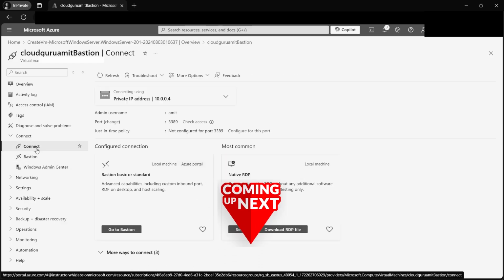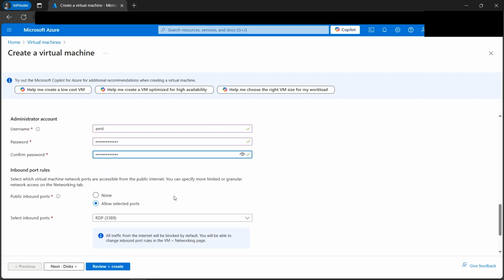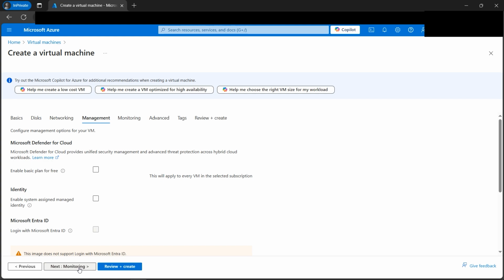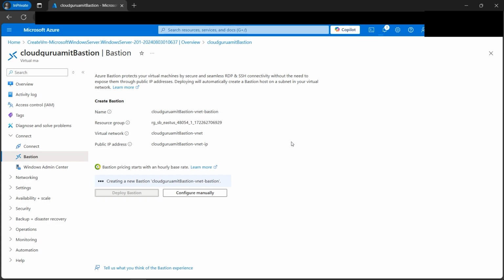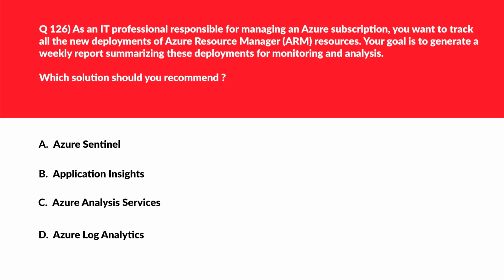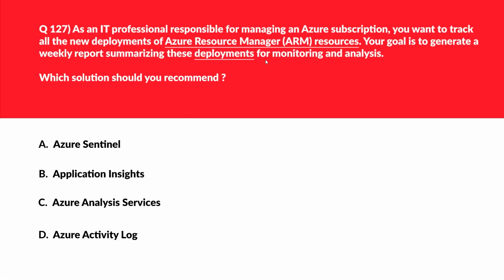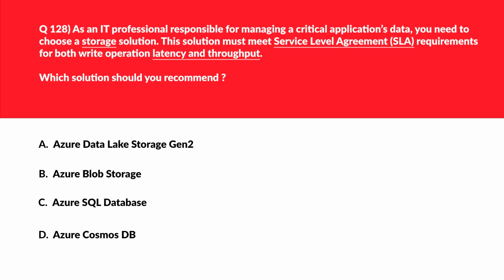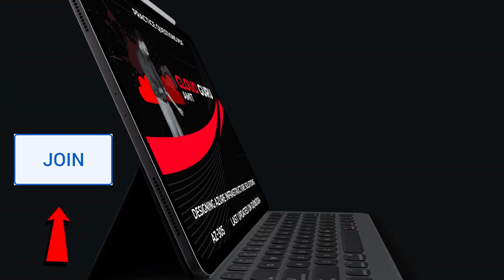AZ 305 Azure Bastion | Architect Expert : Part 18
In this tutorial we will learn how to deploy Azure bastion step by step. We will create the entire architecture for Azure bastion from the scratch.